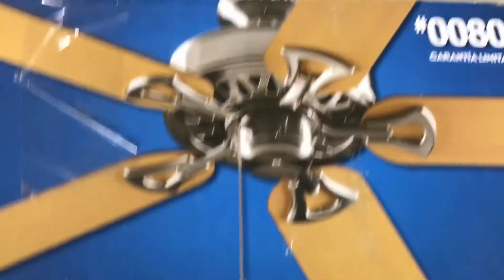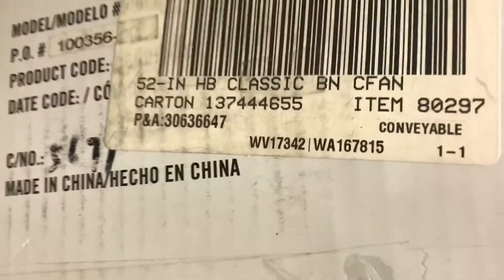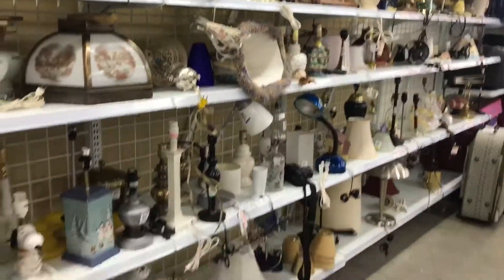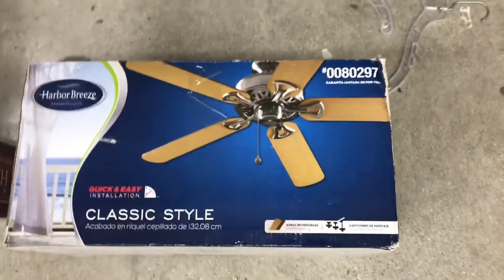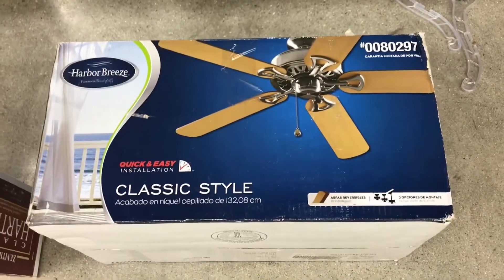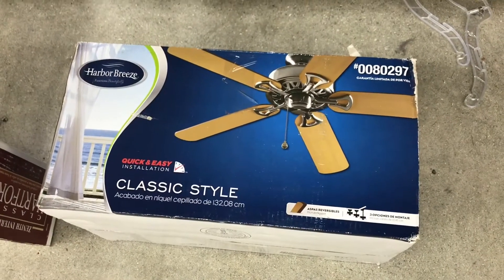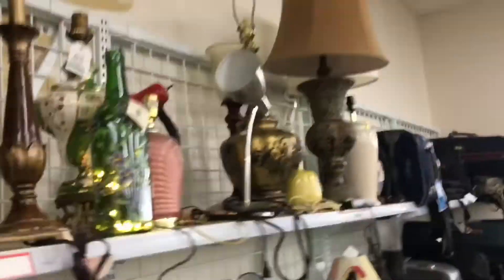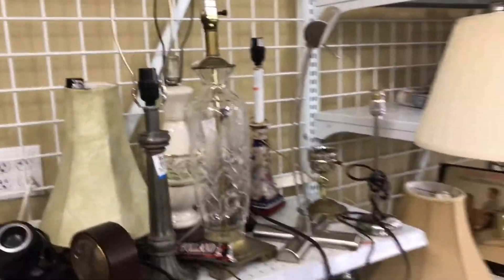Fans at Savers (11/24/17)